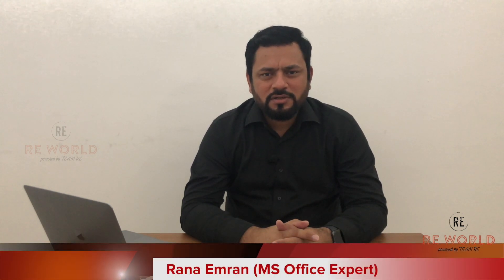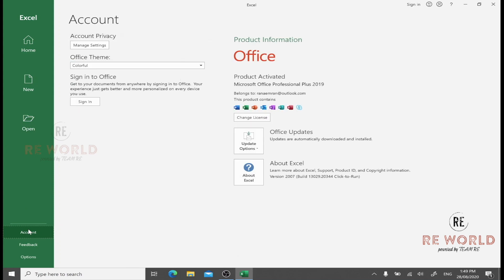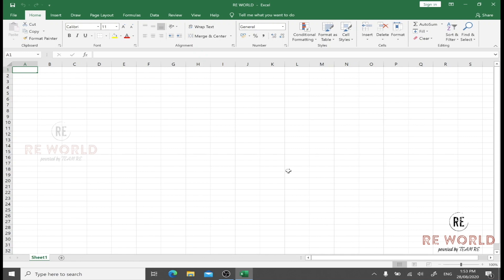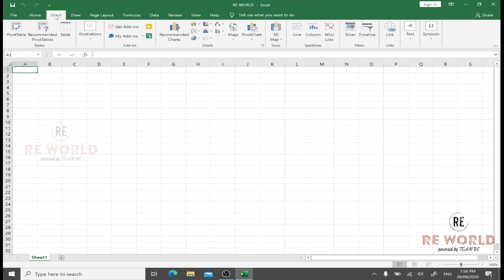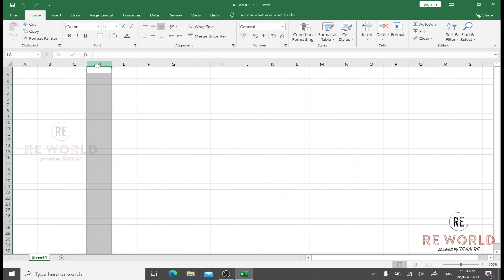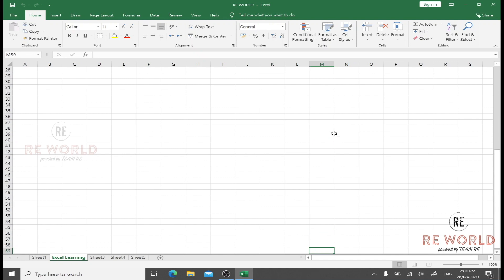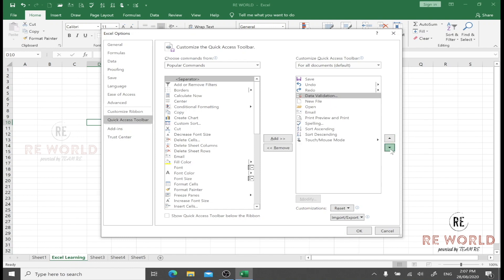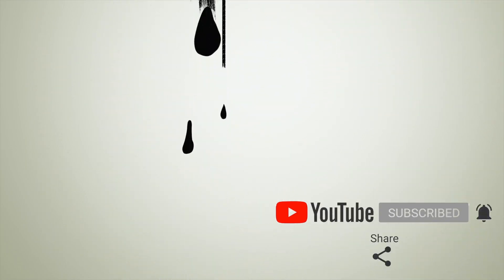Learn Microsoft Excel 2019 (Interface Understanding) (English)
A series of Microsoft Office 2019 applications training videos. (Microsoft Excel, Word, Powerpoint, Outlook)